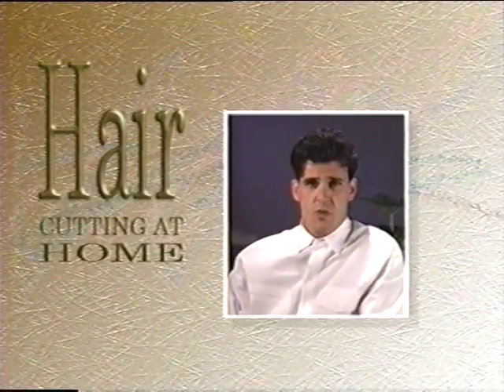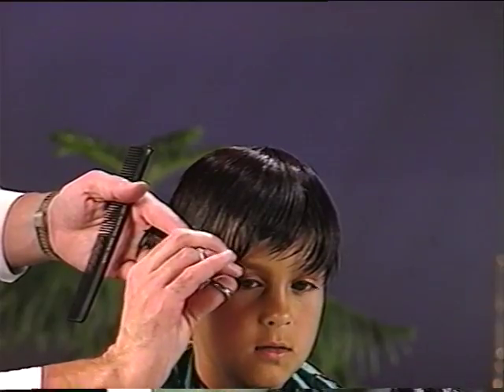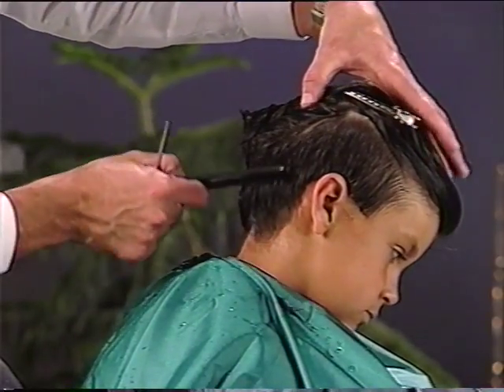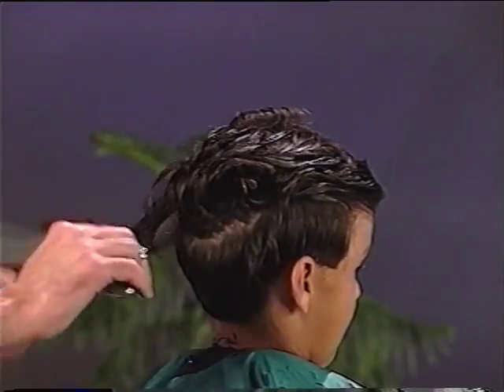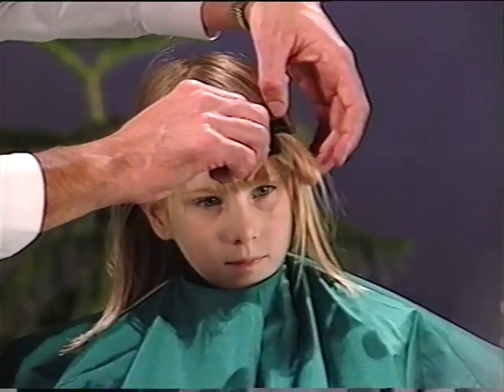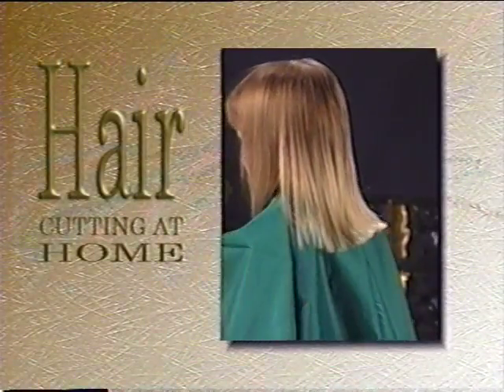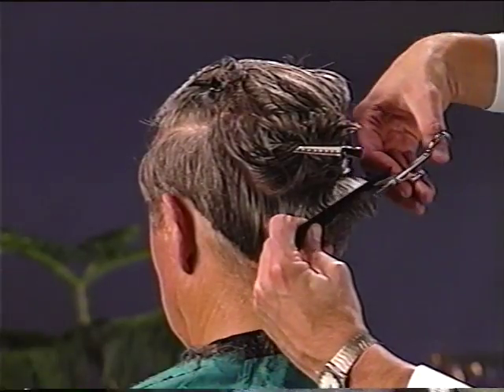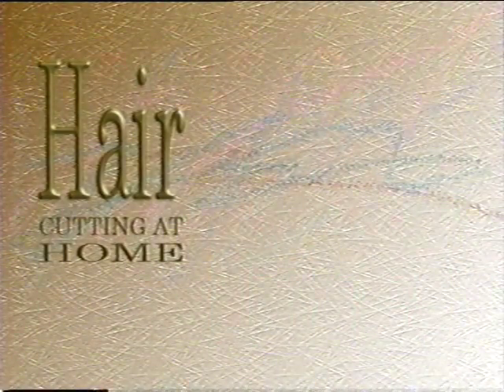Cut hair like a pro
Random VHS I found.  Now you too can cut a 90s hairstyle like a pro.  I also wonder how they got David Lynch to sit for this.